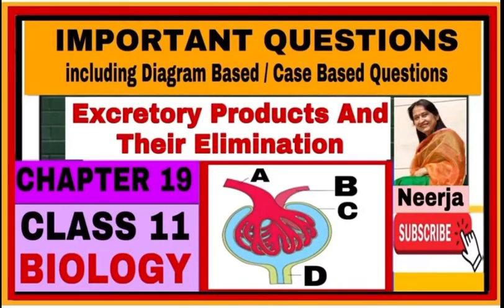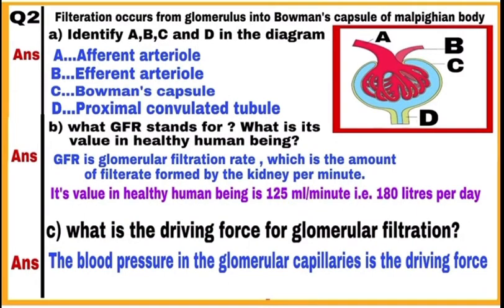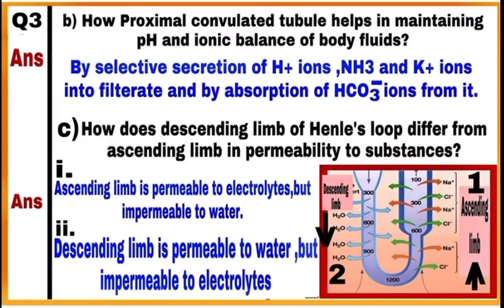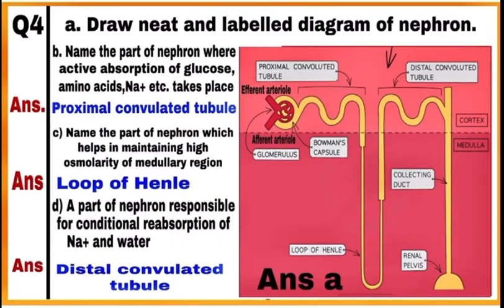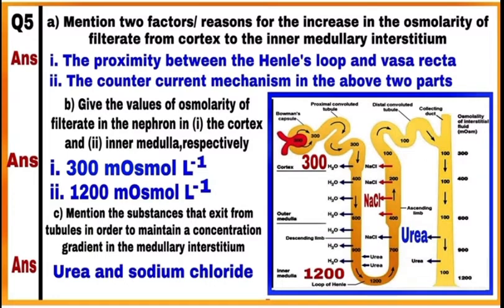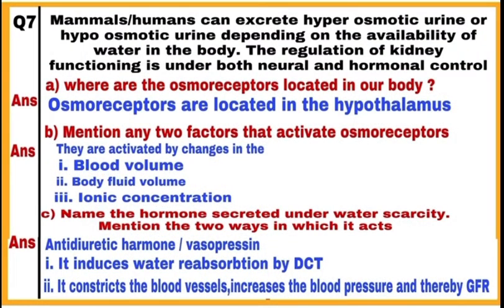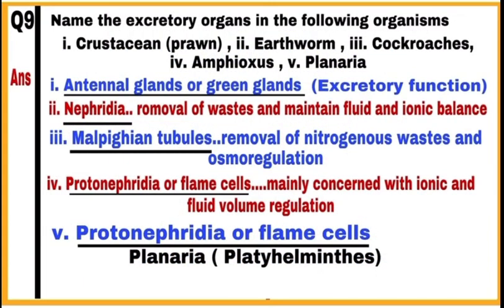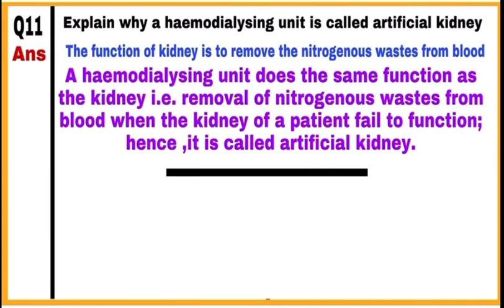Important questions(Diagram &case based)/chapter19/Excretory products & elimination/class11/biology